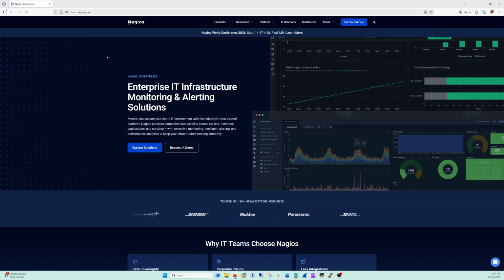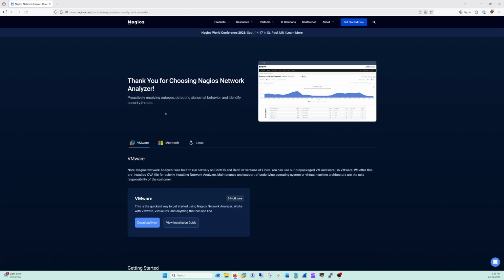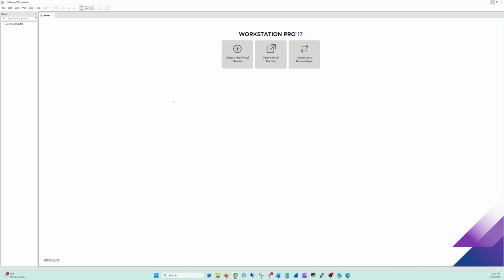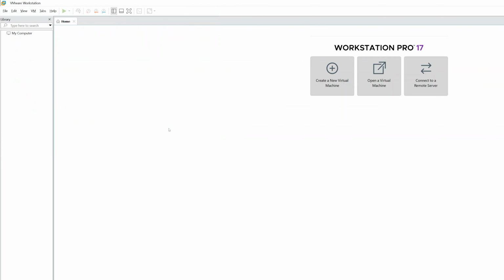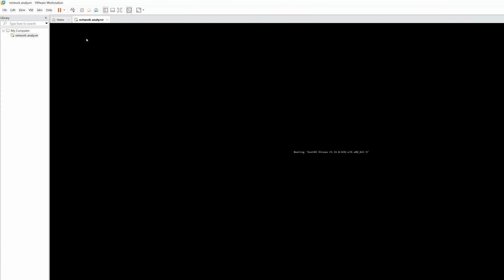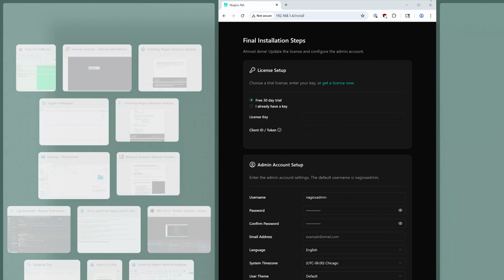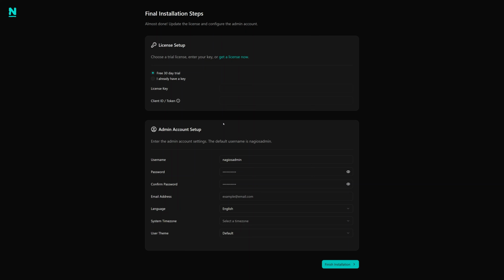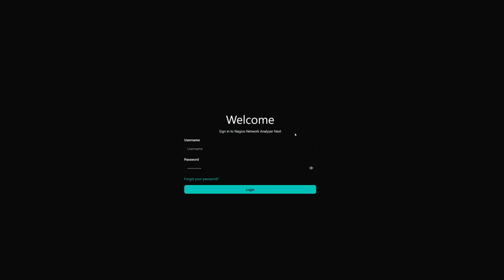How to Install Nagios Network Analyzer 2026 using VMware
Learn how to install Nagios Network Analyzer 2026 using the OVA file on VMware Workstation Pro. Follow along with this walk through of downloading the OVA, importing it into VMware, and completing the initial web-based setup.
Timestamps:
0:00 – Introduction
0:14 – Download OVA from Nagios website
0:57 – Open VMware Workstation Pro
1:05 – Import OVA file
1:53 – Power on virtual machine
2:04 – Access web interface via IP address
2:48 – Finish installation and login
3:03 – Successfully installed